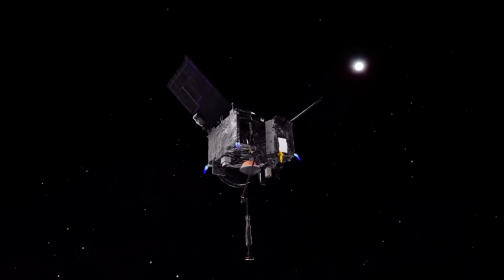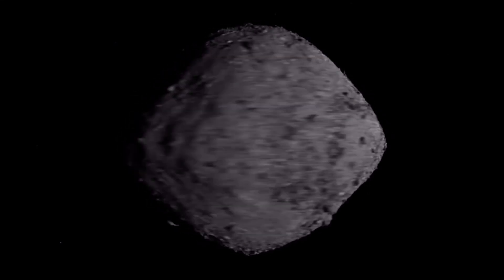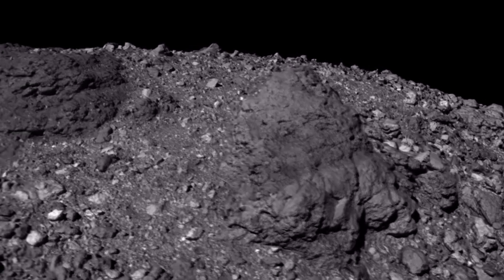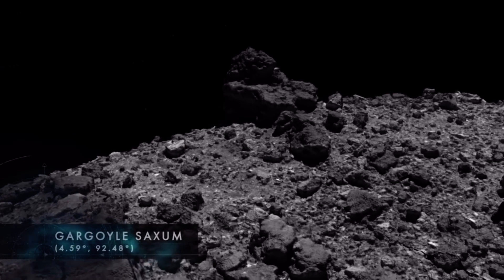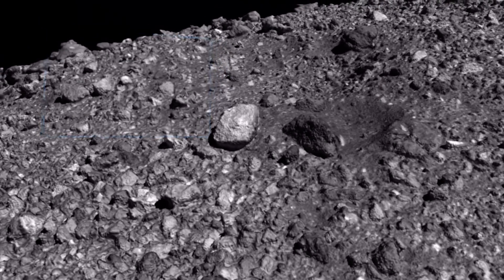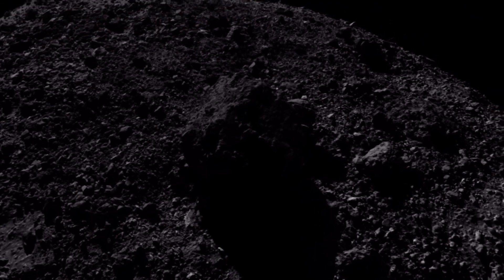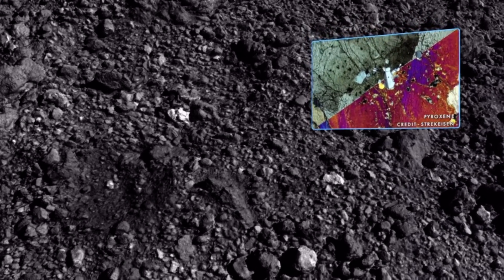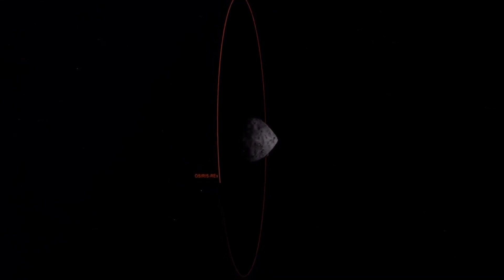Osiris - REX Mission || Capturing an Asteroid Sample || Nasa